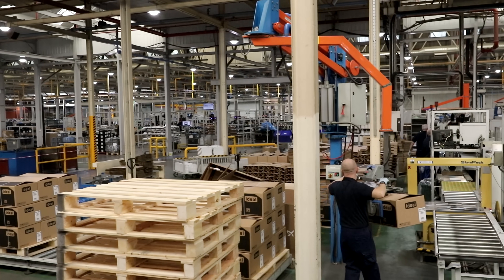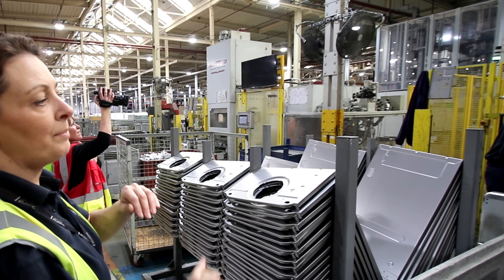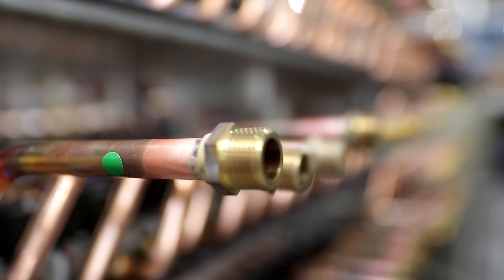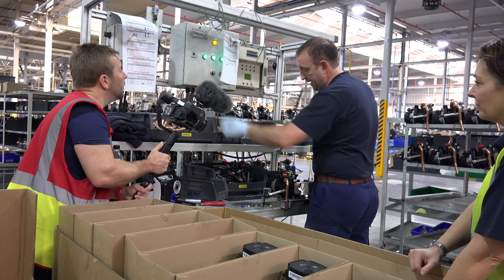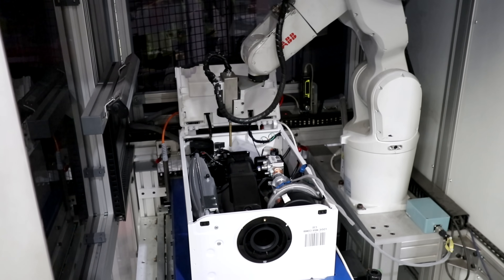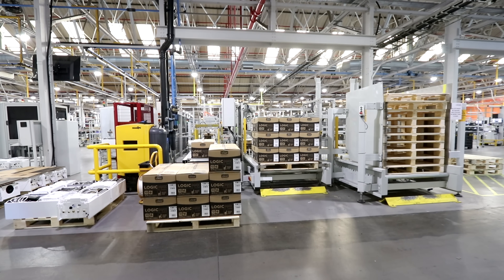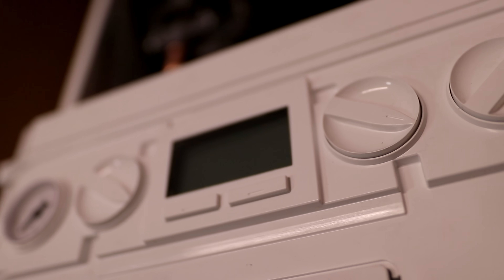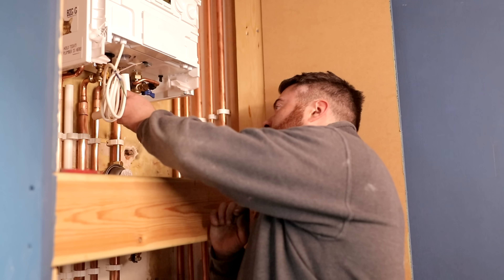HOW GAS BOILERS ARE MADE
Do you ever wonder how your gas boiler is made? I popped over to Ideal Boilers in Hull to watch the process and also manufacture a boiler myself. We then watched the the boiler be installed by the great guys at CDPlumbing in Grimsby. The people with blurred faces were too attractive and had to be blurred out to make me look good - sorry!